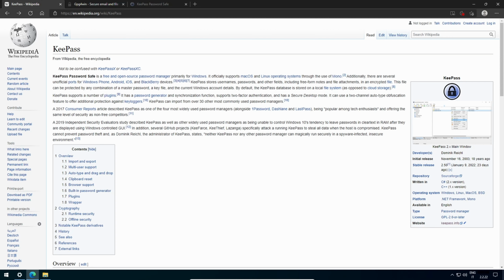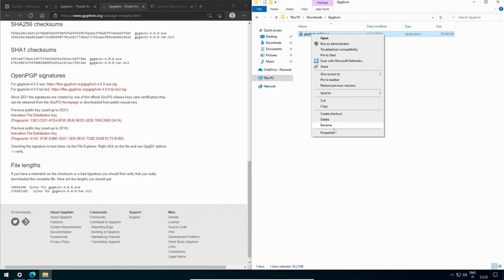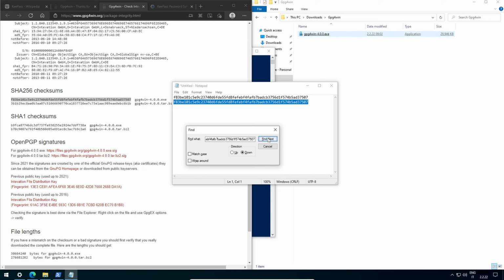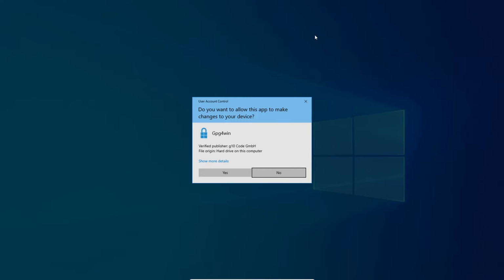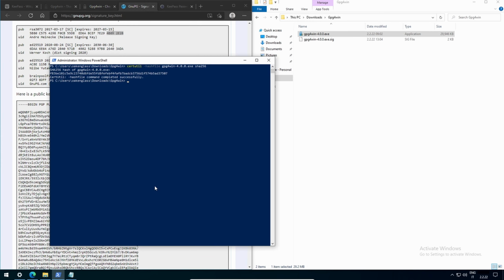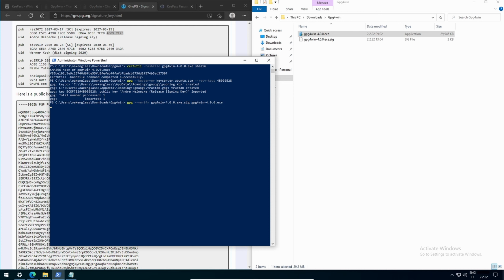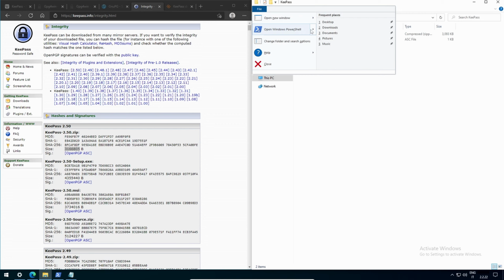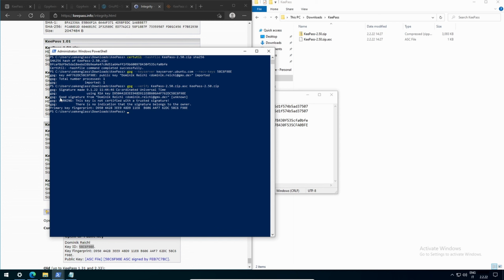[1/2] Keep Your Passwords Safe! How to Verify KeePass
In the first part of my mini guide to KeePass (arguably the best password manager, since it's free, open-source and offline), we're going to verify its zip archive via a suitable software: Gpg4win.

Chapters:
00:00 - What is KeePass?
00:26 - What is Gpg4win?
01:15 - Gpg4win verification:
01:28 - 1) File.exe length/size
02:00 - 2) SHA256 Checksum
03:20 - 3) Code Certificate (1)
04:14 - 4) Code Certificate (2)
05:24 - 5) OpenPGP Signature
07:26 - KeePass verification:
08:14 - 1) File.zip length/size
08:24 - 2) SHA256 Checksum
09:05 - 3) OpenPGP Signature
09:58 - Next/Last Part (Teaser)

PowerShell commands used (in order):
1) certutil -hashfile gpg4win-4.0.0.exe sha256
2) gpg --keyserver keyserver.ubuntu.com --recv-keys 4B092E28
3) gpg --verify gpg4win-4.0.0.exe.sig gpg4win-4.0.0.exe
4) certutil -hashfile KeePass-2.50.zip sha256
5) gpg --keyserver keyserver.ubuntu.com --recv-keys 58C6F98E
6) gpg --verify KeePass-2.50.zip.asc KeePass-2.50.zip